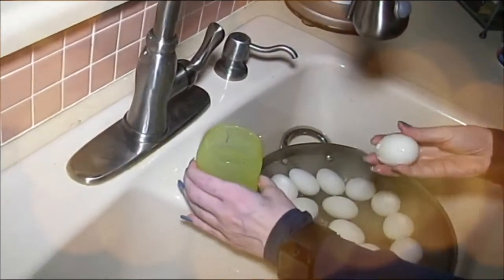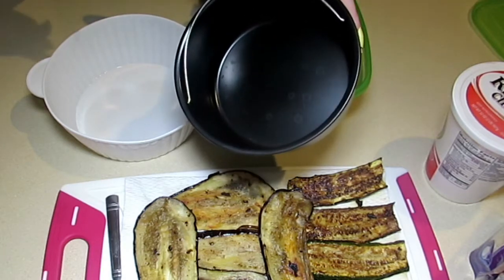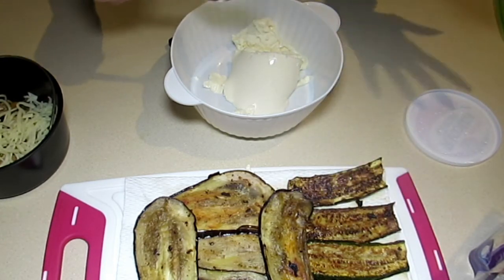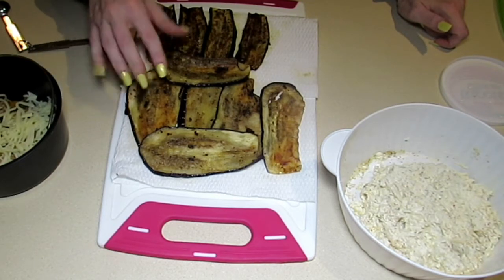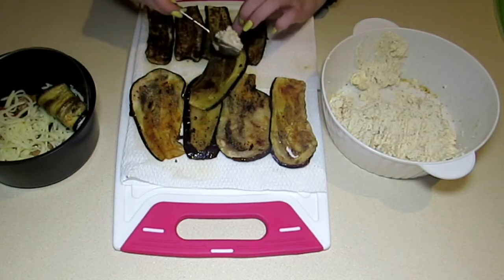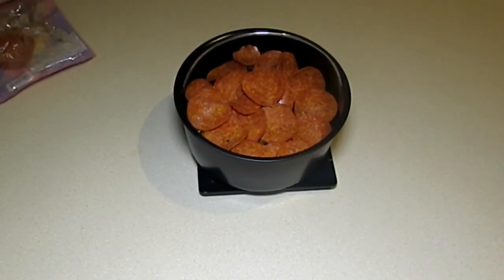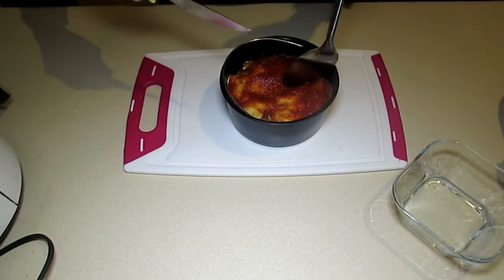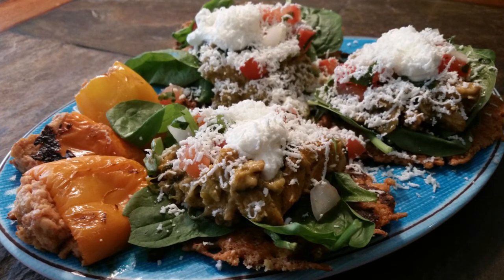KETO Zuchinni and Eggplant Roll-ups with Meat - Low Carb KETO Recipe - Air Fryer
So basically this is a lasagne made up as roll-ups.   Call it what you want... just be sure to save a plate for me!